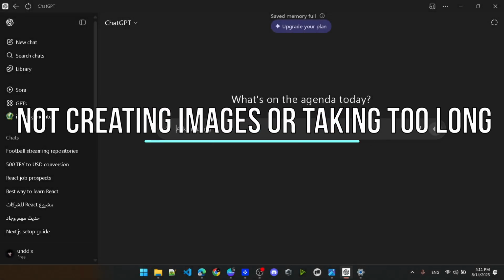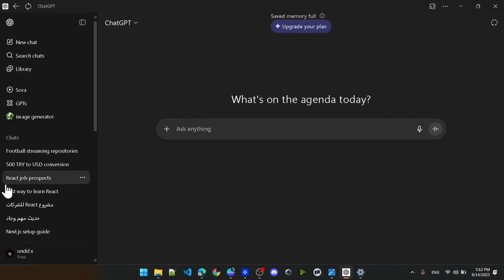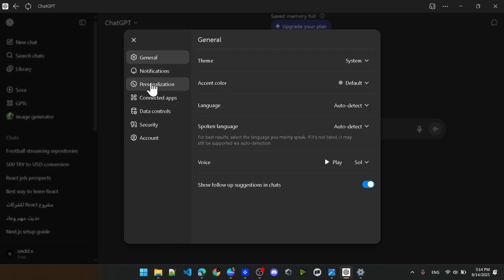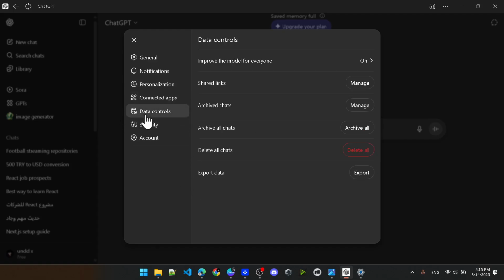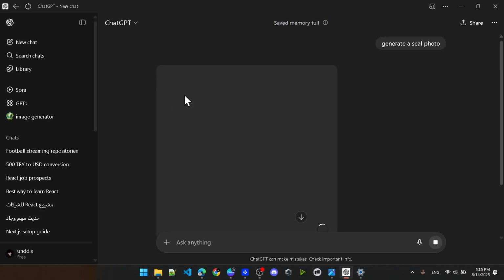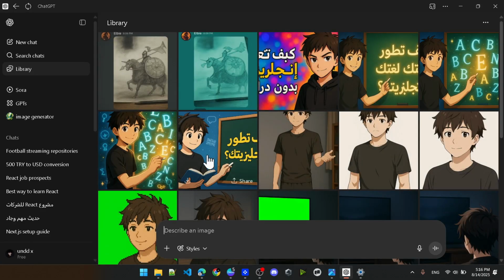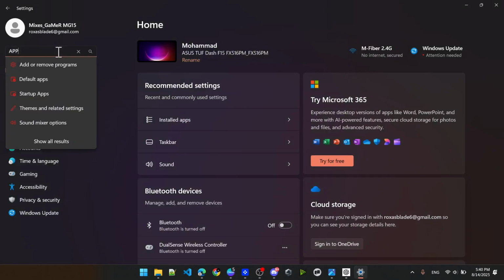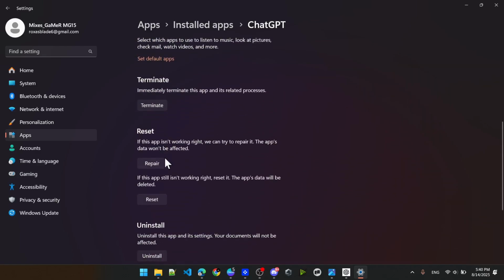How To Fix ChatGPT Not Creating Images or Taking Too Long to Generate Image 2025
How to Fix ChatGPT Not Creating Images or Taking Too Long to Generate Image 2025 (Step-by-Step Guide)

In this tutorial, learn how to fix ChatGPT image generation issues in 2025, including when it’s not creating images or taking too long to generate. Follow our updated troubleshooting steps to get image creation working smoothly again.

✅ Works for ChatGPT Plus & free users
⚡ Solve loading & timeout problems
🎯 Updated fixes for 2025
🛠️ Easy, beginner-friendly solutions